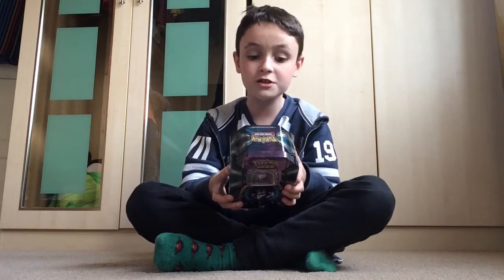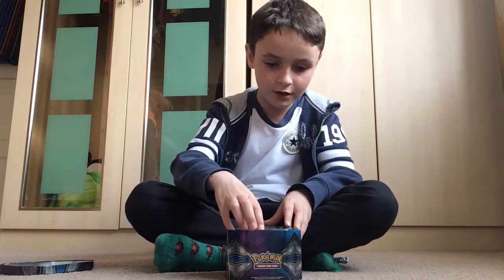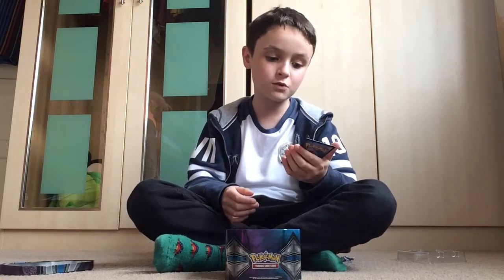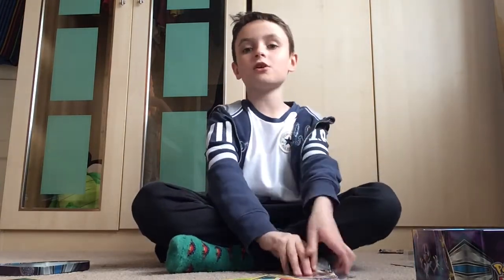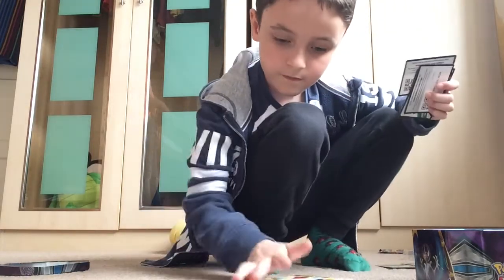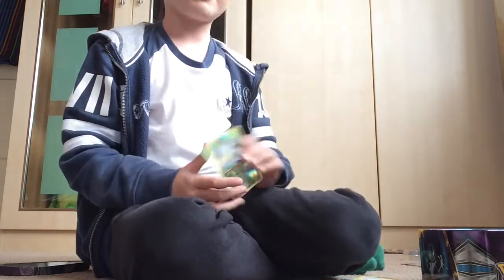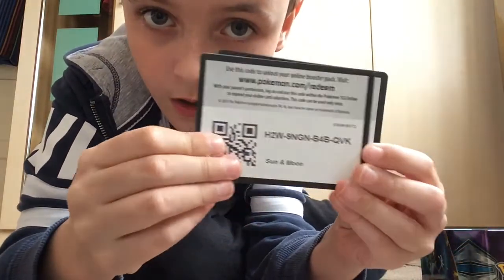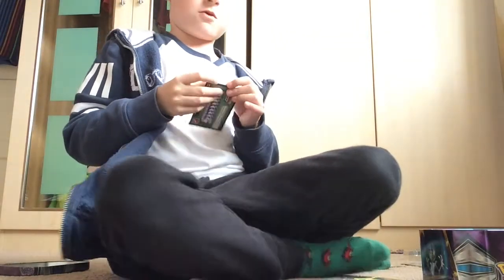Pokemon sun and moon tin opening